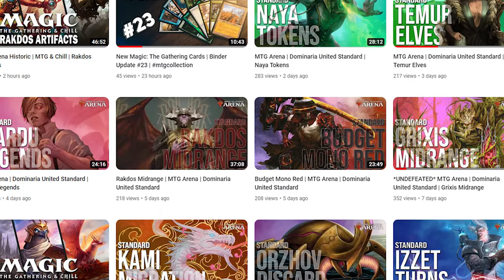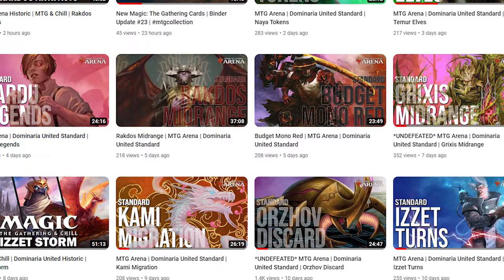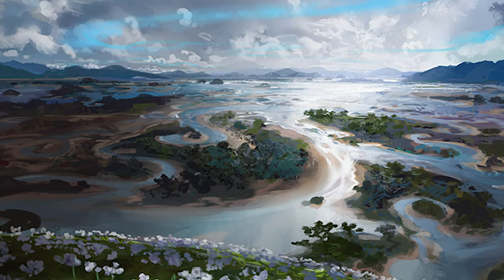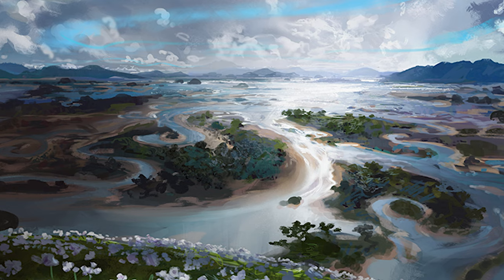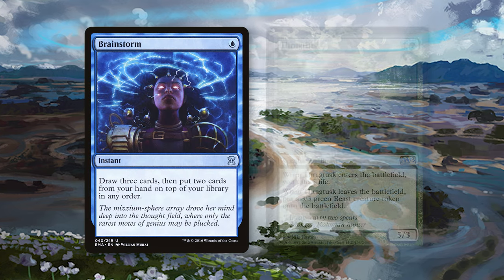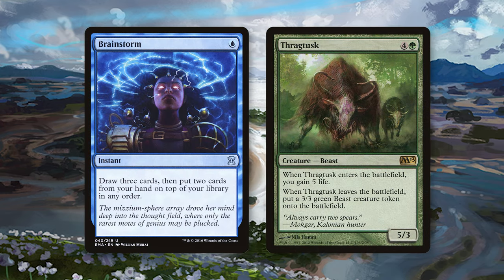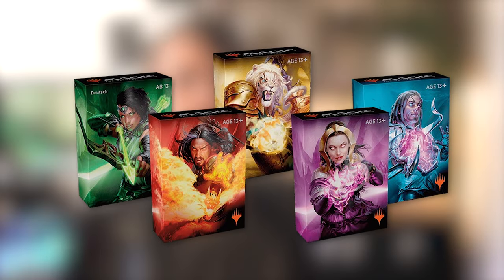What is Magic: the Gathering?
What is Magic: The Gathering? Well, I realized It Resolves has never really answered that question so today I thought we would kick off a super fundamental series focused on new players who may just be getting into the game. At a super high level, I hope to explain what Magic is, and we will plan to deep dive later on into some more detailed videos later in the series.